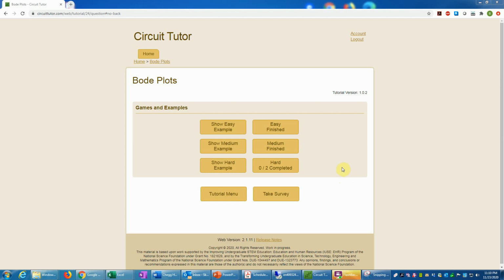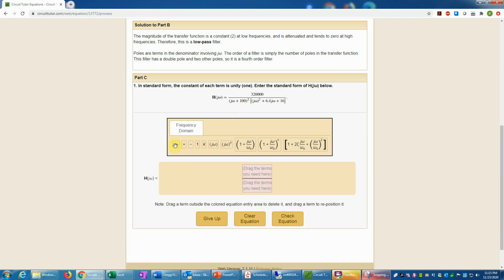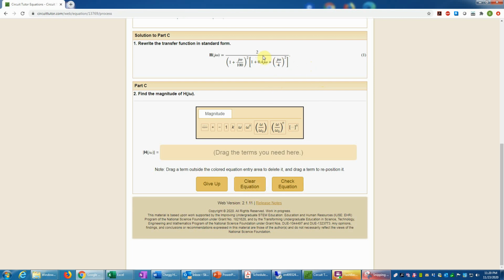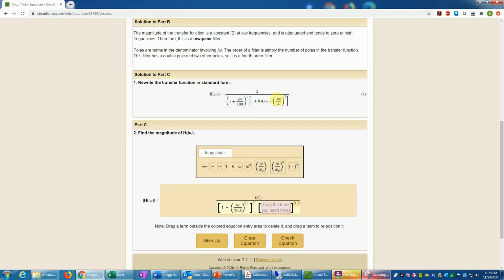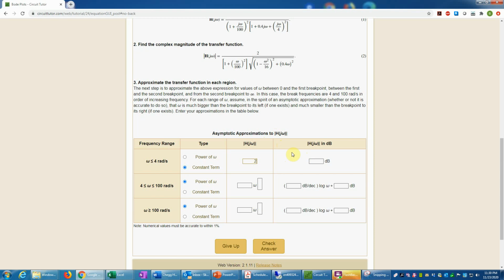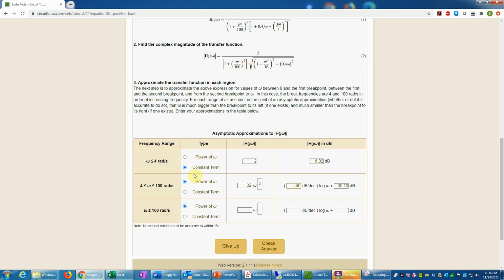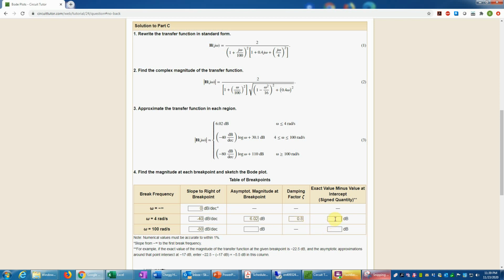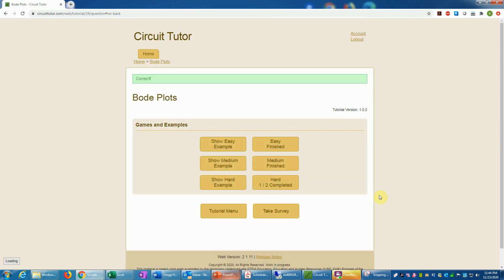Bode Plots Level 3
Help for the Bode Plots game in Circuit Tutor, Level 3.